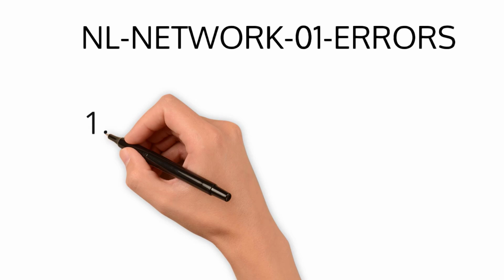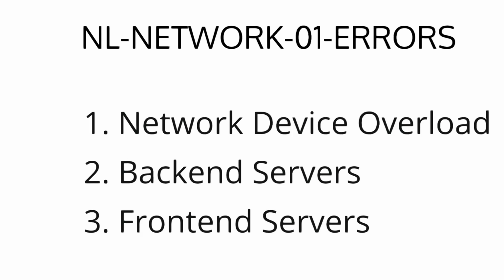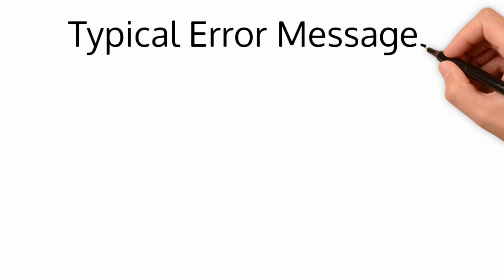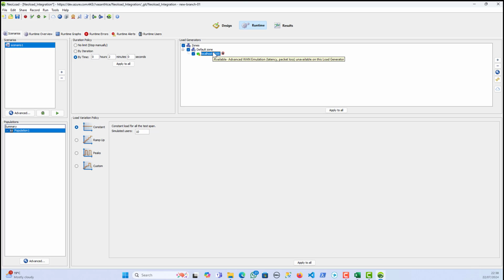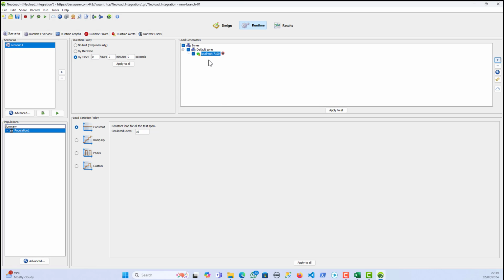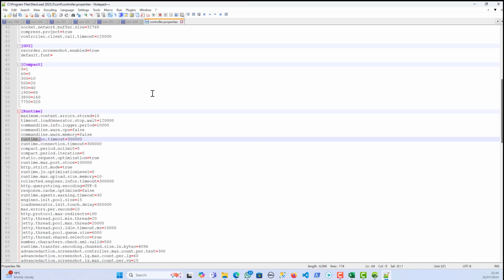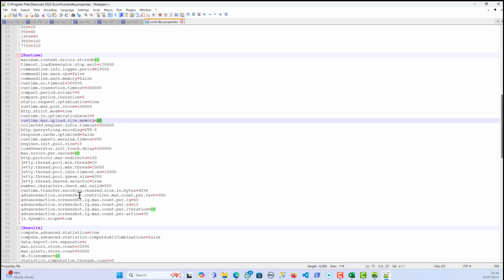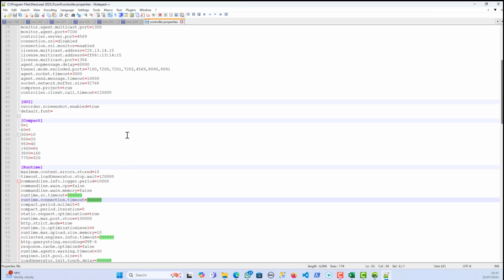How to solve NL-NETWORK-01 Error in Neoload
In this video, we will see the symptoms, reasons and solutions to solve nl-network-01 error in neoload from @vasanthtechtalk